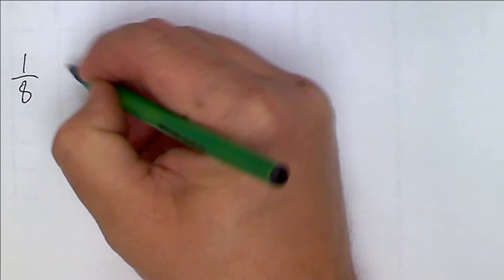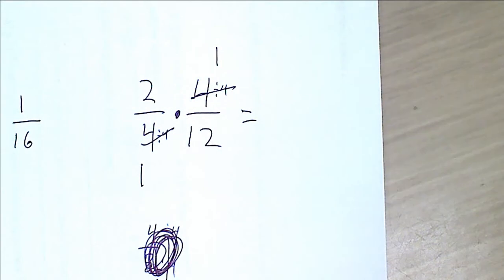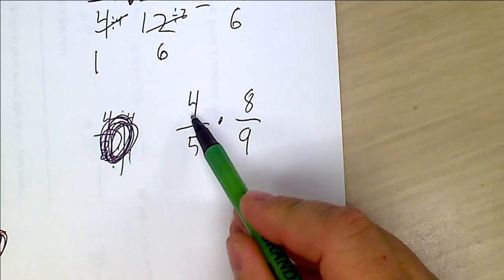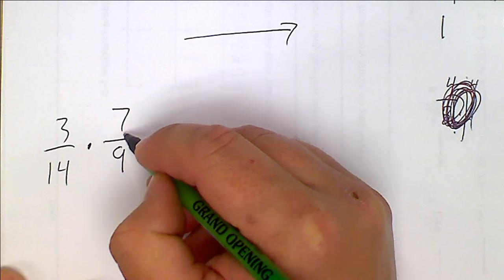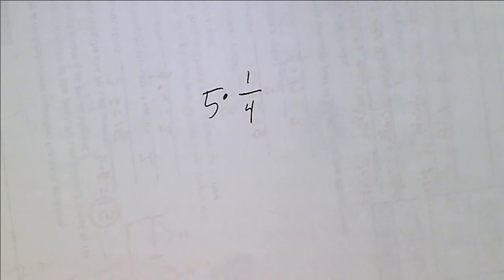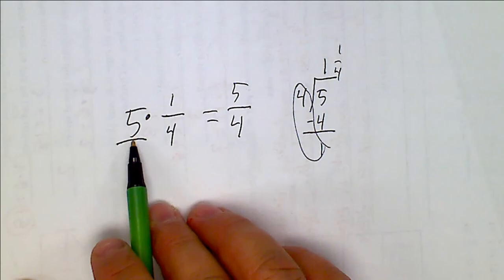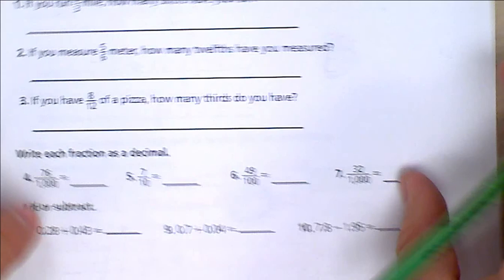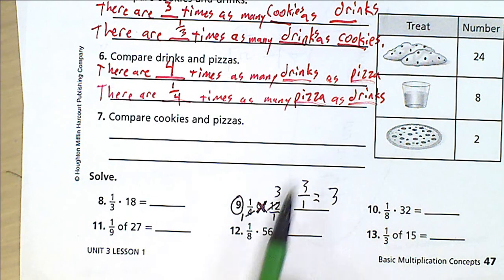HW 3 1